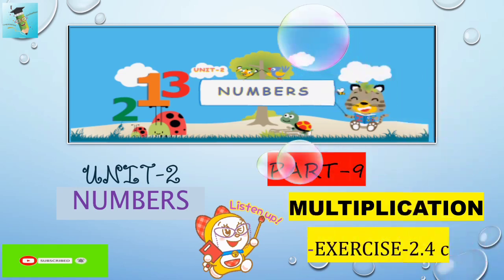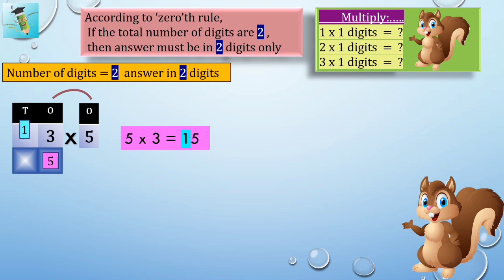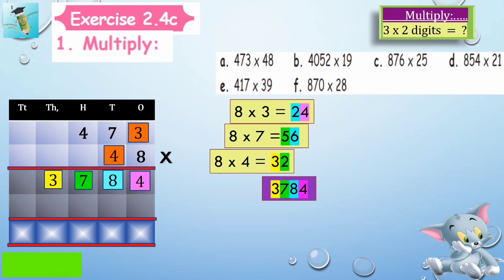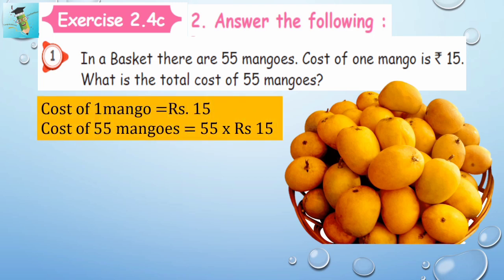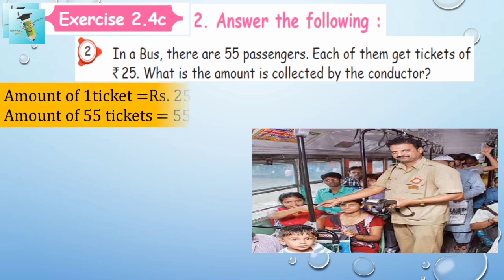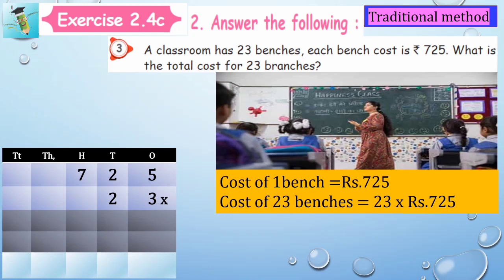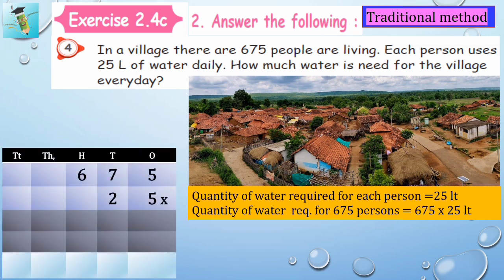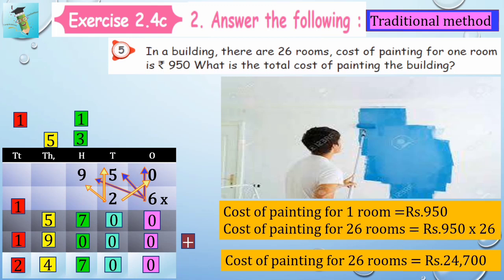5th Maths T-1U-2Numbers Part-9 Multiplication & exercise-2.4c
5th Maths T-1U-2Numbers Part-9 Multiplication & exercise-2.4c

5thMathsTerm1Unit2NumbersExercise-2.4c
Exercise-2.4c
04:50 Exercise-2.4c_1)Multiply
a)473×48
b)4052×19
c)876×25
d)854×21
e)417×39
f)870×28
07:34 Exercise-2.4c_2)AnswerTheFollowing
 #1)InABasketThereAre55Mangoes.CostofOneMangoIsRs.15.WhatIsTheTotalCostOfMangoes?
09:51 #2)InABus,ThereAre55Passengers.EachOfThemGetTicketsOfRs.25.WhatIsTheAmountIsCollectedByTheConductor?
12:45
#3)AClassroomHas23Benches,EachBenchCostIsRs.725.WhatIsTheTotalCostFor23Benches?
14:42
#4)InAVillageThereAre675PeopleAreLiving.EachPersonUses25LtOfWaterDaily.HowMuchWaterIsNeedForTheVillageEveryday?
16:41
#5)InABuildingTherAre26Rooms.CostOfPaintingForOneRoomIsRs.950.WhatIsTheTotalCostOfPaintingForTheBuilding?

Welcome to Mathsinall அனைத்திலும் கணிதம்

Hai students, parents,buddies & teachers...
 I am Arockia mam,
In this video we gonna learn about subtraction and ex-2.4c -in english and tamil
About multiplication:
* is just opposite to addition.
*It just teach us about helping others.
*Yes, once there is no money in ones , tens help 😎without any expectation.
*when tens is empty , hundreds is ready to help
help others
subtraction subtracts its problem by subtracting among themselves
Let us share what we know
Use the following links for Unit-2 -in english and tamil

* Part- 1 Introduction about numbers &Smallest and greatest numbers-in english and tamil

* Part- 2 Place value and numbers-in english and tamil

* Part-3 Error free video-in english and tamil

*Part- 4 Crores in many ways-in english and tamil

*Part - 5 Ascending and descending order & ex.2.3

*Part - 6 Addition and ex-2.3a

*Part - 7 subtraction and ex 2.3b

If time permits please visit our past videos about Unit-1-in english and tamil

* Part-1 Intro for geometry -in english and tamil

* Part-2 ~Dimensions -in english and tamil

* Part- 3~ 2dimensions-in english and tamil

* Part-4 ~3 Dimensions (3D)-in english and tamil

* Part-5 ~3D with Symmetry-in english and tamil

* Part- 6 ~ Unit-1 Geometry Exercise -1.1 a-in english and tamil

* Part-7 ~ Introduction for Angle-in english and tamil

* Part- 8~ How to use a Protractor-in english and tamil

* Part-9 ~ Unit-1 Geometry Exercise -1.2-in english and tamil

நன்றி! 🙏

Thanks a lot for your excellent support